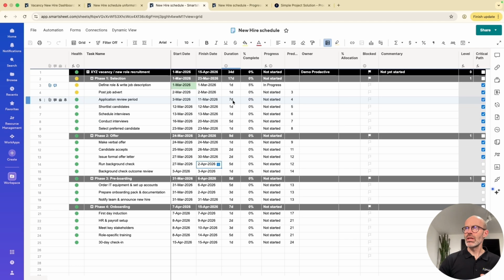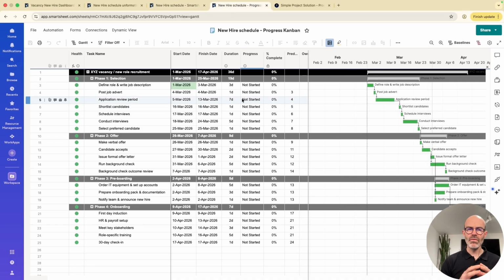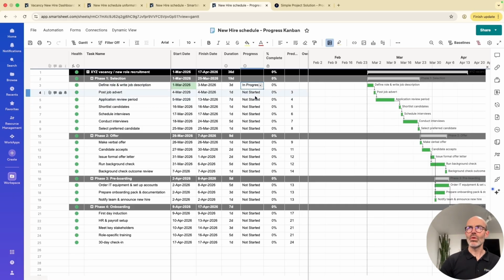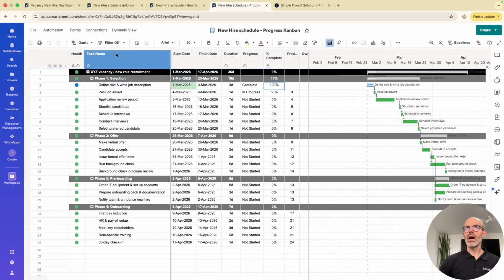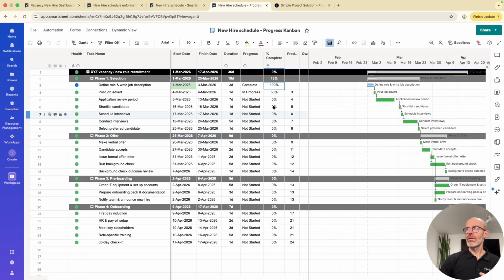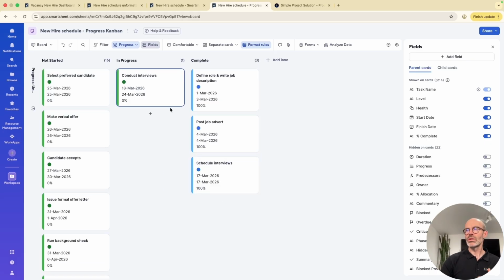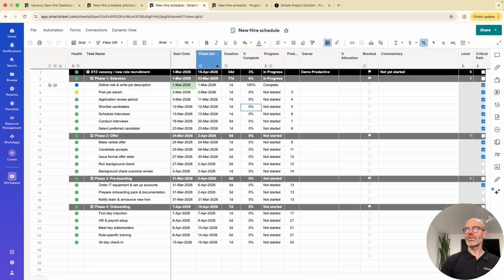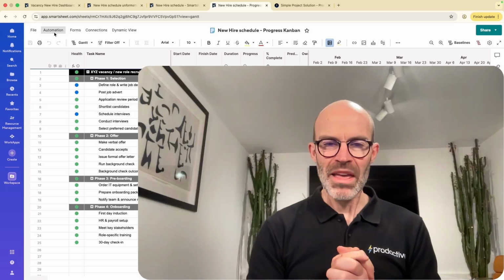How to Simplify Task Progress Reporting: Automate % Complete Updates - use with card, Board, Kanban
In Smartsheet projects, the % Complete column is typically used to track progress.  But for many people they just want to know if a task is Not Starter, In Progress, or Complete.  Yet they still want to track the overall project progress percentage.

Here we show you how to do that using automations - with a free template to help you get started faster

This video covers:
- How Smartsheet handles the % Complete column
- When simple status tracking is the better option
- How to use automations to set % Complete to 50% or 100%
- Why the simple status model unlocks Smartsheet’s Board View
- How drag‑and‑drop updates make daily task management faster

This approach works well for teams who want a straightforward way to keep plans up to date, without adding complexity.

If you’d like templates or support building Smartsheet solutions, visit Prodactive — a Smartsheet Platinum Partner helping organisations improve execution with practical, real‑world project controls.Any questions, or for help with your PMO Smartsheet solution, including using any of Prodactive's extensive range of solutions, please get in touch

We're an award-winning Smartsheet Platinum partner and we help clients all over the world, from North America to Australia, achieve great things with Smartsheet.